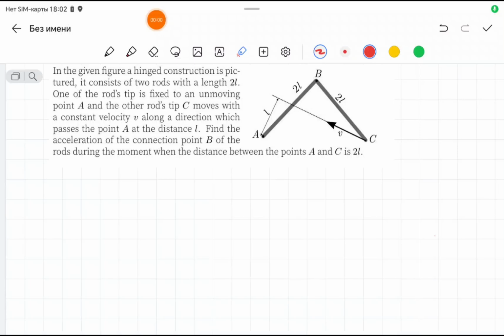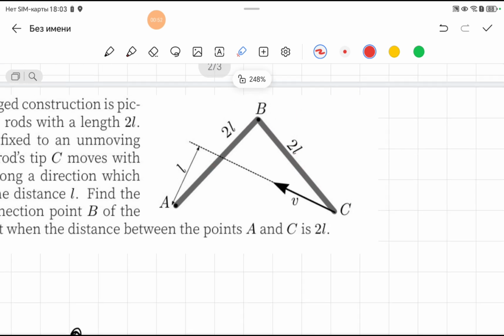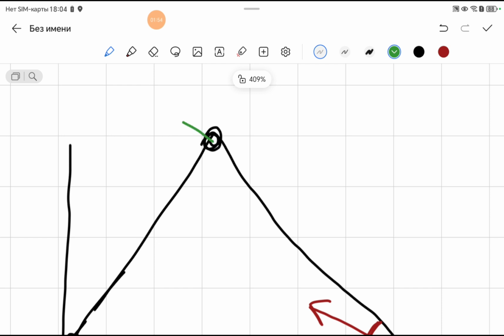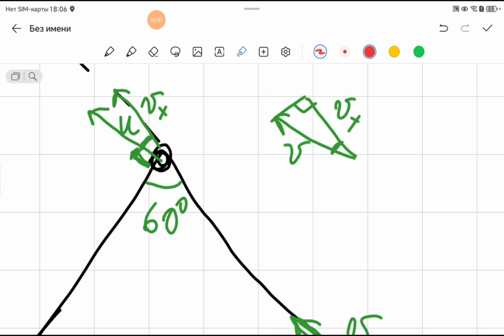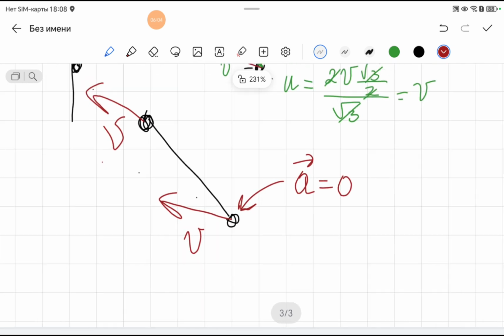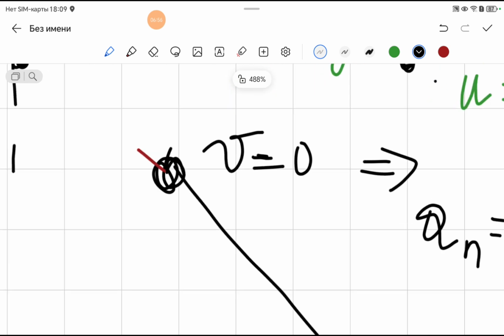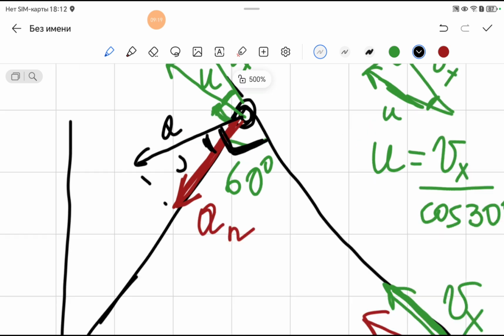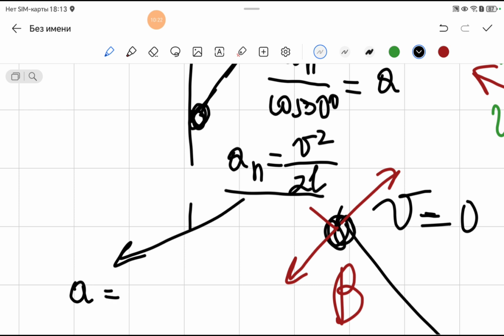Hinged construction problem from 200 estonian physics problem by Kalda (P.49)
In this video, We explore:
- How the intersection point of the rods moves and why its velocity depends on the angle between the rods.
- The condition of inextensibility for rigid rods and how it affects the velocities of their endpoints.
- How to calculate the acceleration of a point on the rod using relative motion and rotational dynamics.

This problem is a great example of combining kinematics, geometry, and rotational motion. Whether you’re a student, a physics enthusiast, or preparing for exams, this video will help you master these concepts.

🔗 Join my Telegram channel for additional resources and problem-solving tips.